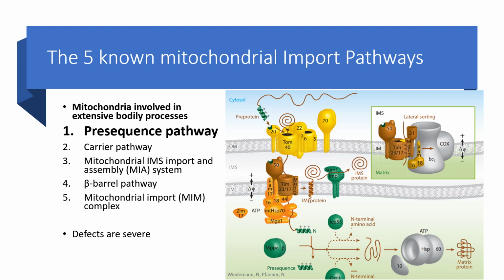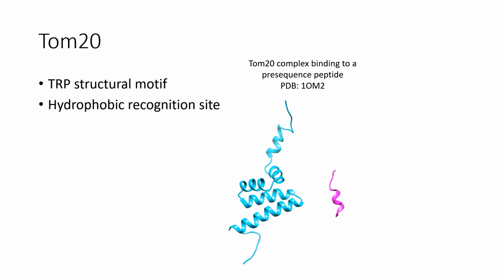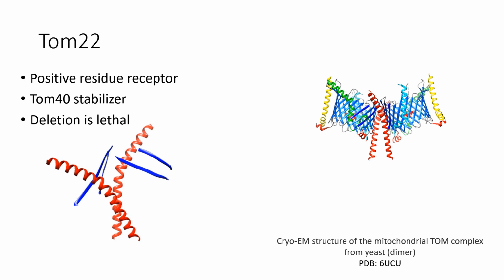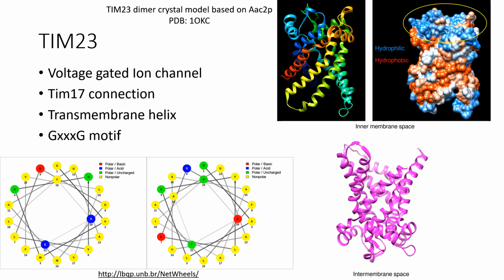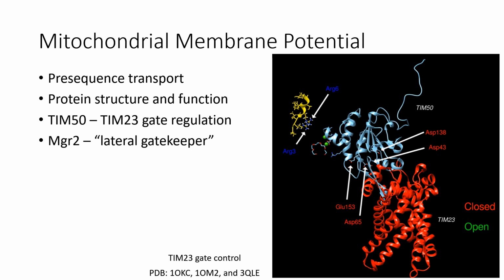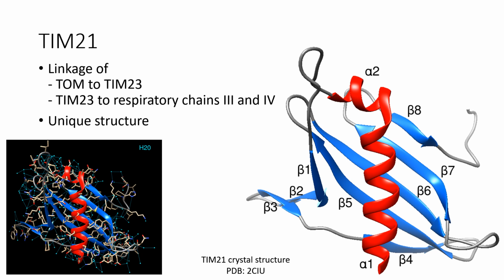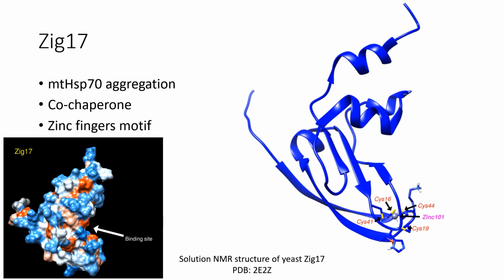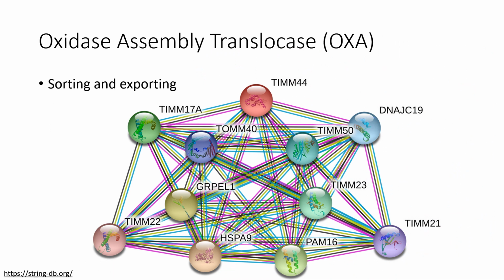Mitochondrial Machineries of the Presequence Pathway for Protein Import and Assembly